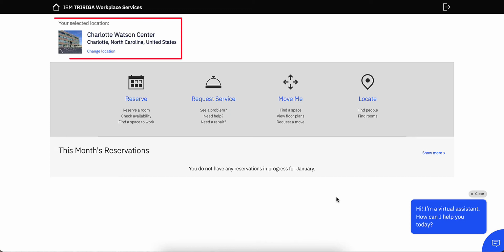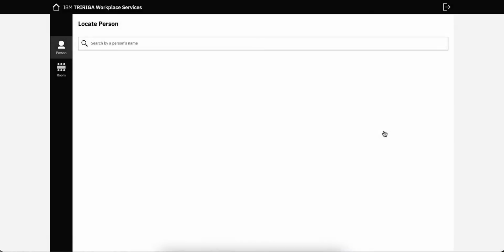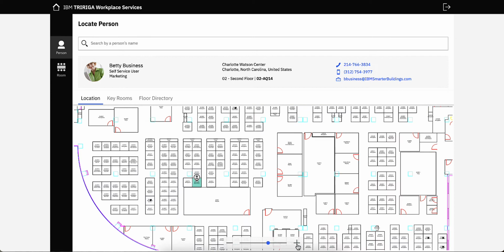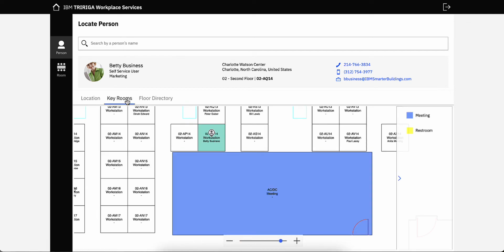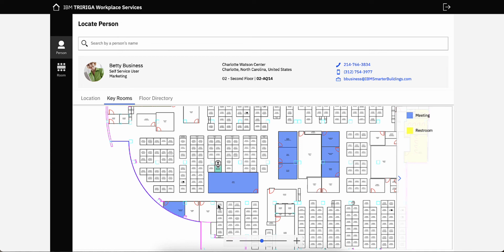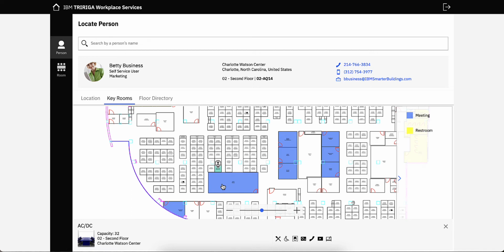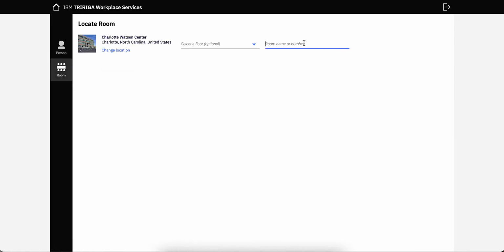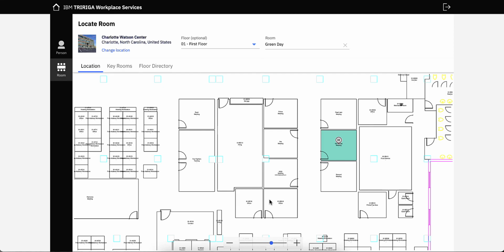IBM TRIRIGA Locate Tool | Confidently Navigate Around the Workplace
Enhance your employee's workplace experience by providing IBM TRIRIGA's locate tool for your employees to quickly search and locate their colleagues, meeting rooms and additional office spaces.

IBM TRIRIGA's locate tool features and functionalities:
• Locate colleagues' workstations or meeting rooms with search results highlighted on a floorplan view
• Identify additional office spaces such as the elevator, stairs, closet, washroom on a floorplan view
• Locate key rooms and their space details (capacity, floor, and available amenities) on the selected floor of an office building

Chapters in this Demo Video
0:00 - Locate a colleague's workstation
0:59 - Locate key rooms on a specific floor of the office building
1:39 - Locate a meeting room